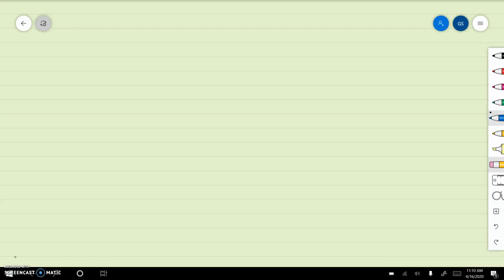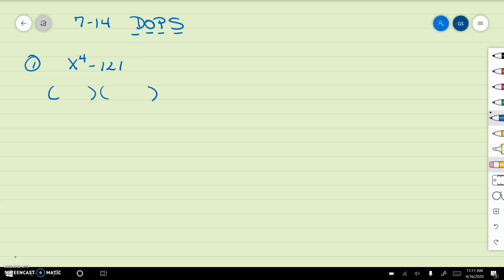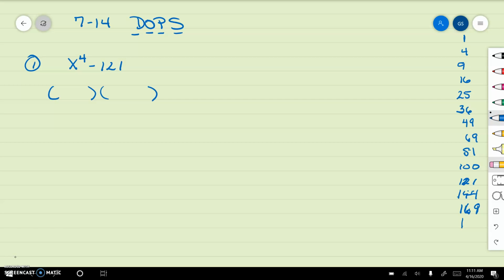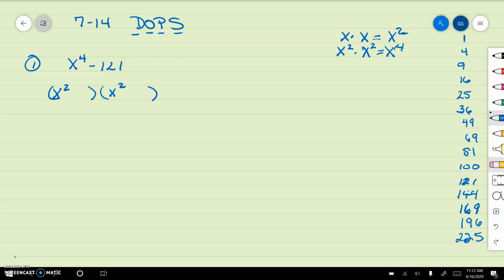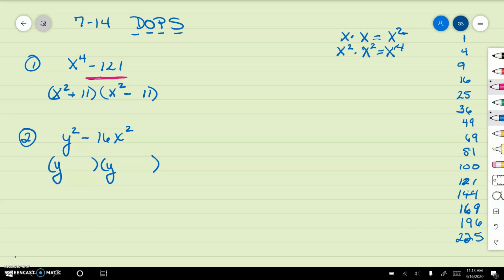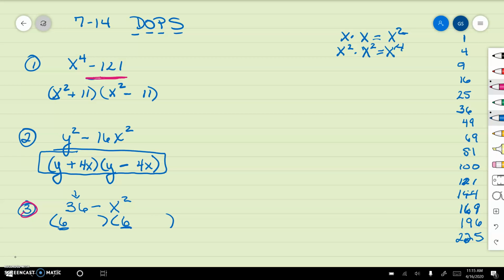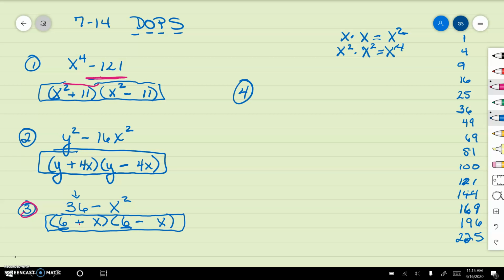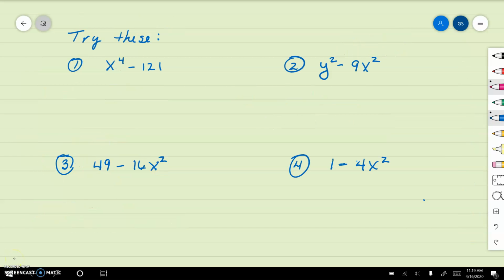Alg 1 - Lesson 8-14